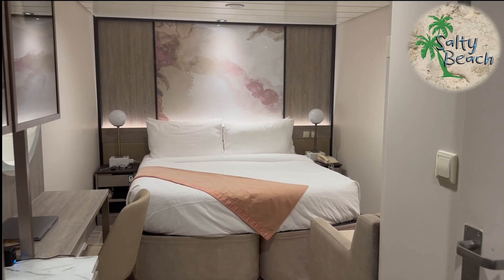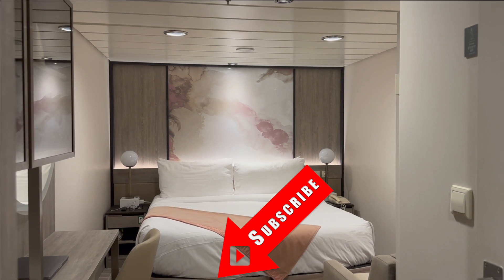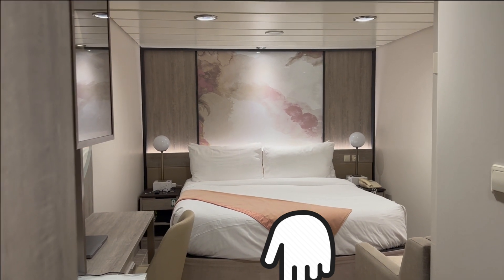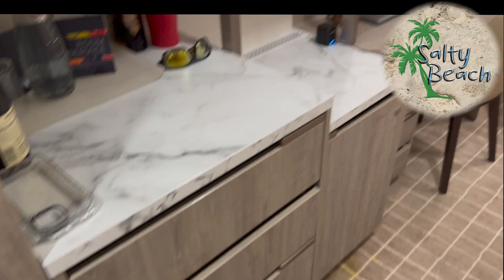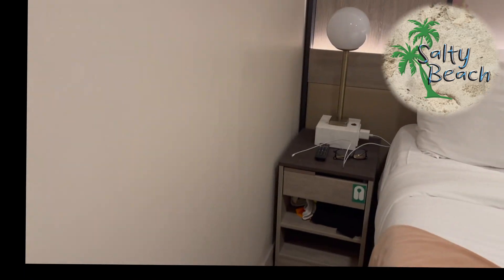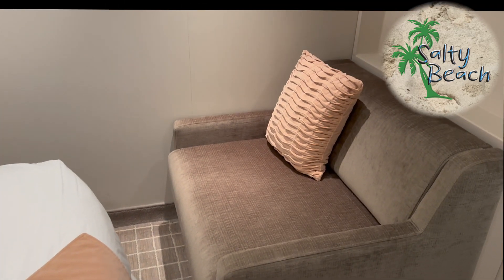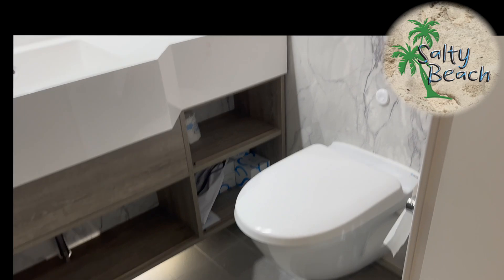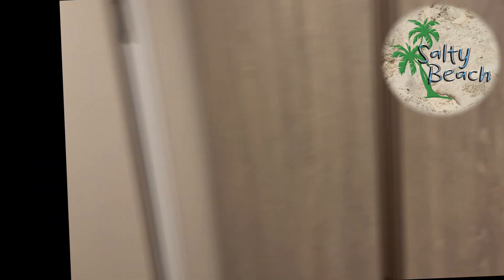Celebrity Summit Room 2009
Here goes a new series of our most recent cruise on celebrity summit cruiseship This might have been the smallest but most efficient stateroom we ever stayed in.